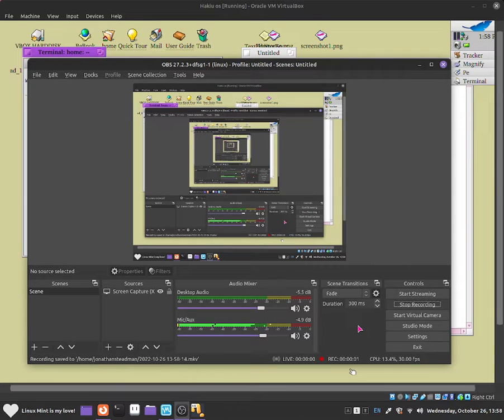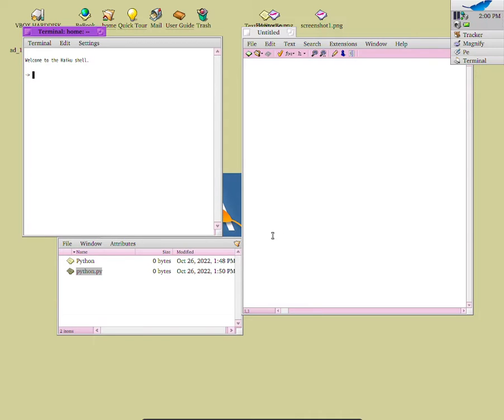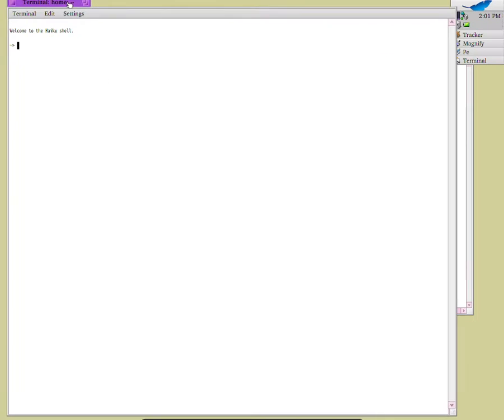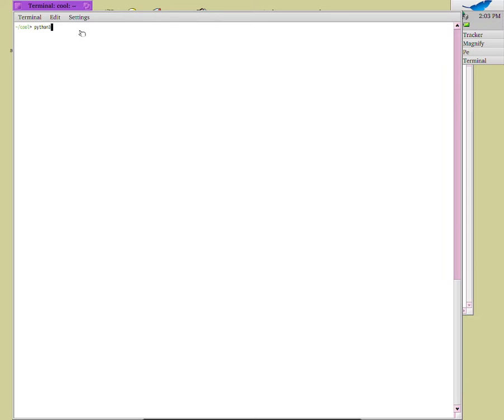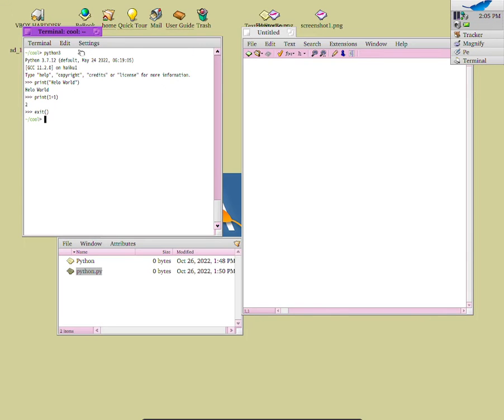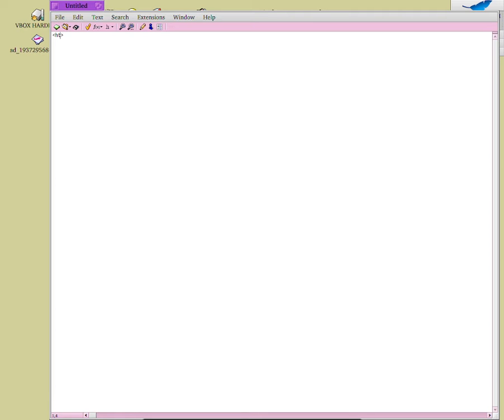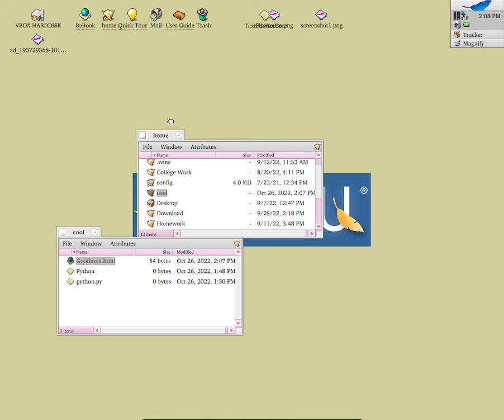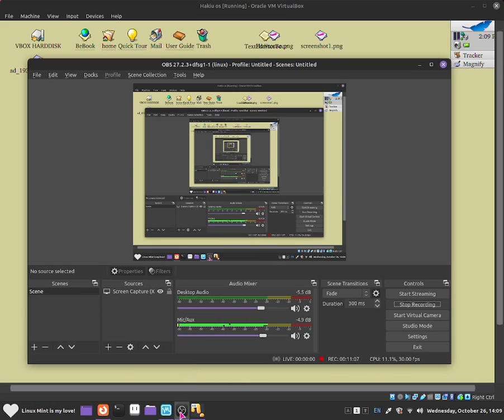Haiku OS - Programming!!!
I have used Pe and Terminal in my example but there are many more tools to do programming.

Haiku is better in C++ language but has good support for Python and Web development such as Html.

This will be my last video for a while on Haiku OS as I am planning on making more on React OS.